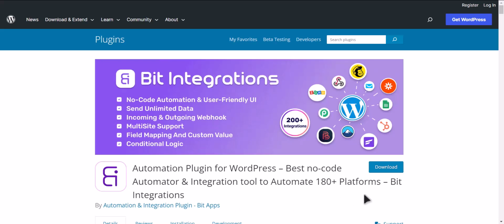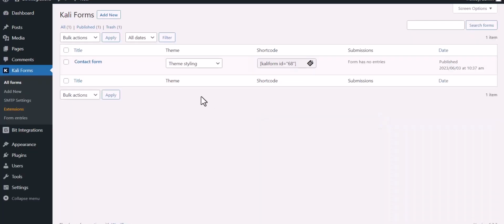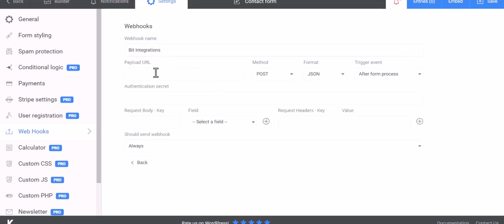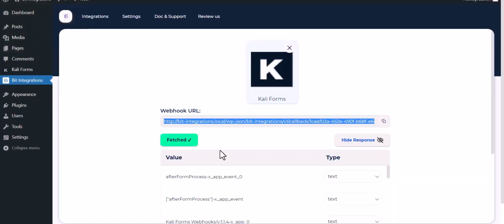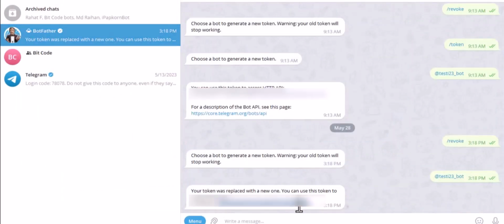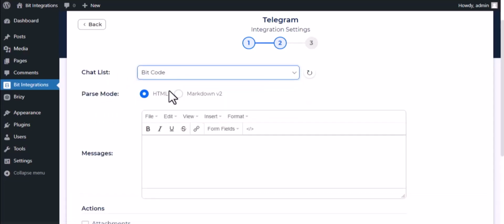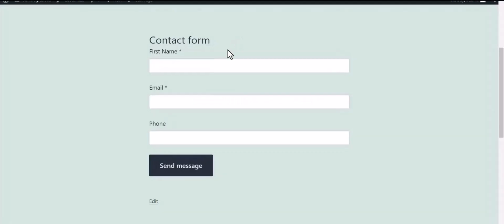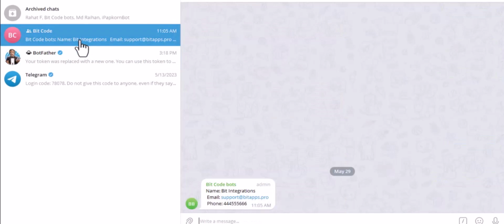Integrating Kali Forms with Telegram | Step-by-Step Tutorial | Bit Integrations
🚀 Revolutionize your form submissions with our latest tutorial! In this video, we guide you through the seamless integration of Kali Forms with Telegram using the powerful Bit Integrations WordPress plugin. Learn how to effortlessly connect your forms to Telegram and optimize your communication and data management!

Discover the incredible benefits of linking Kali Forms to Telegram. Instantly receive form submissions, messages, and updates directly on your Telegram channels.

Telegram, a leading messaging app, provides a secure and efficient platform for communication. In this tutorial, we demonstrate how to seamlessly integrate Kali Forms with Telegram, allowing you to receive and manage form submissions directly on your Telegram channels.